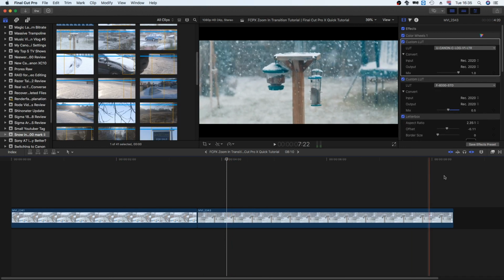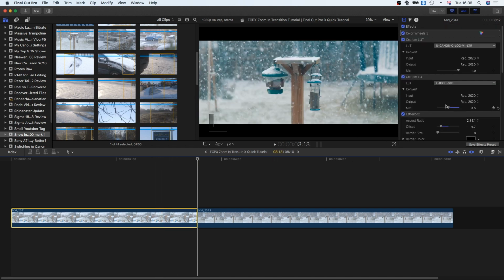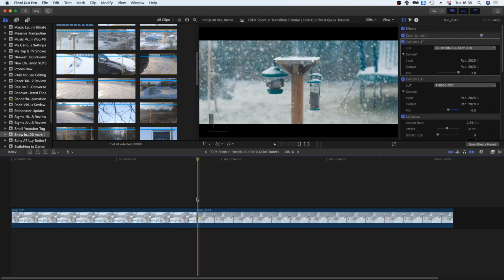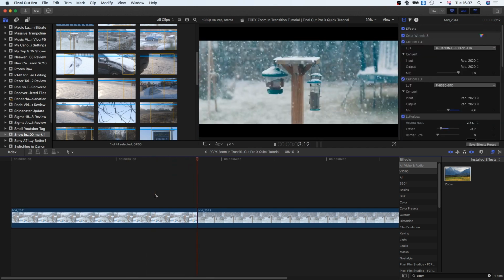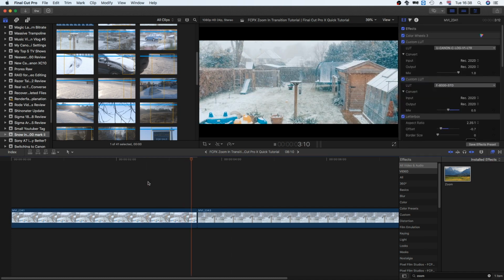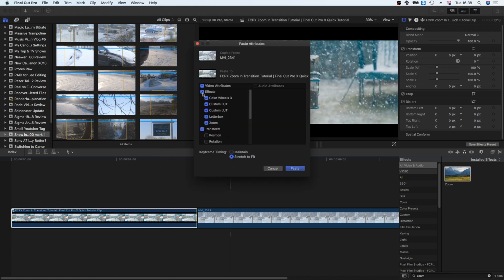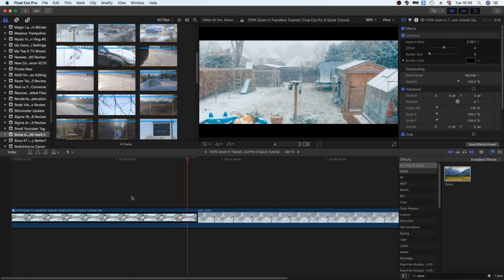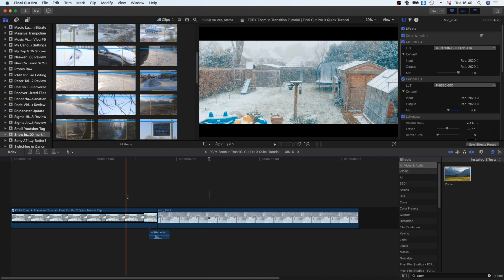FCPX Zoom In Transition Tutorial | Final Cut Pro X Quick Tutorial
Learn how to create a zoom in transition effect in Final Cut Pro X